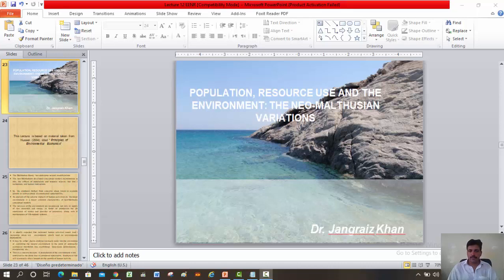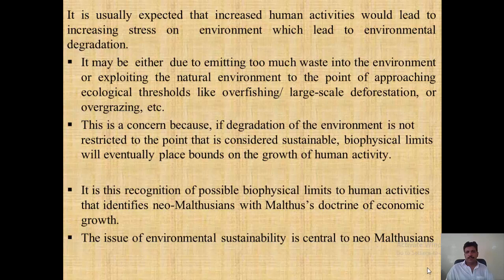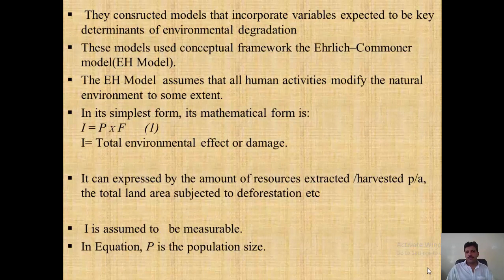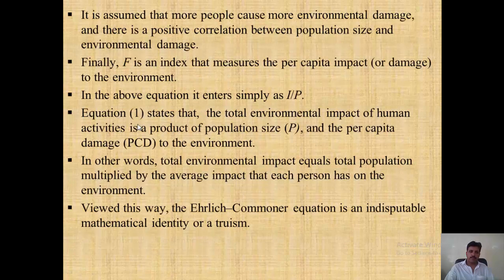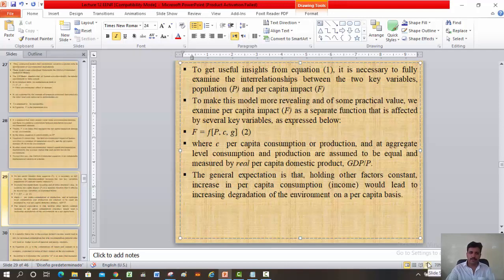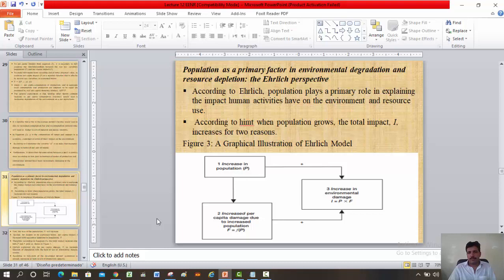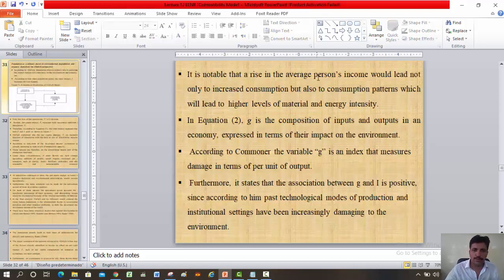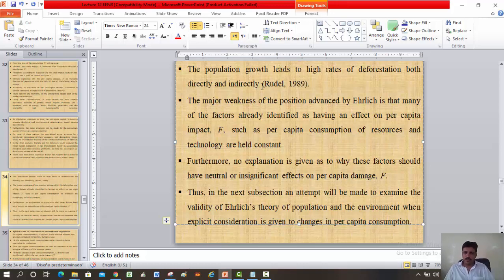Population, Resource use and the Environment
This lecture discusses the relationship in Population, Resource use and the Environment.